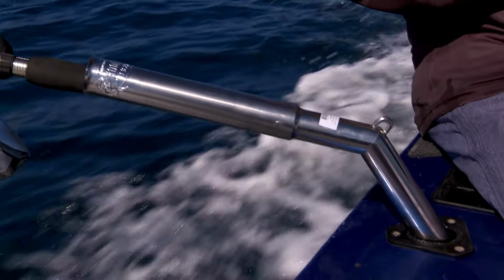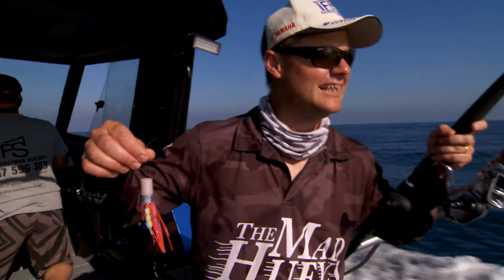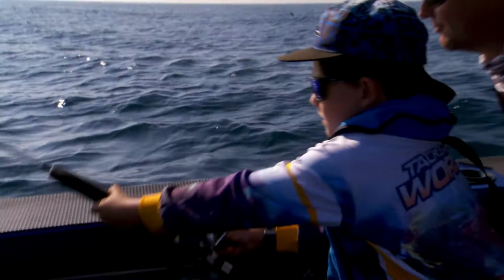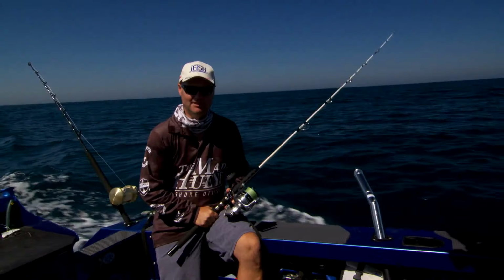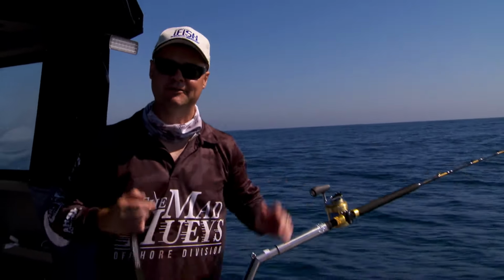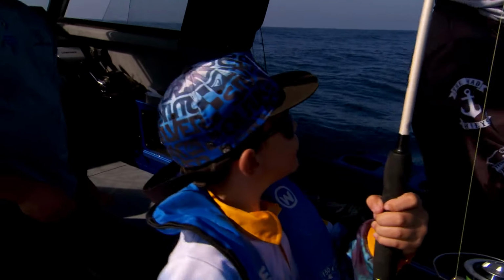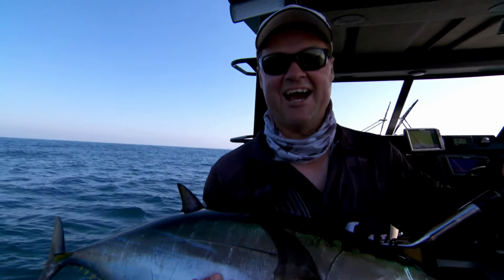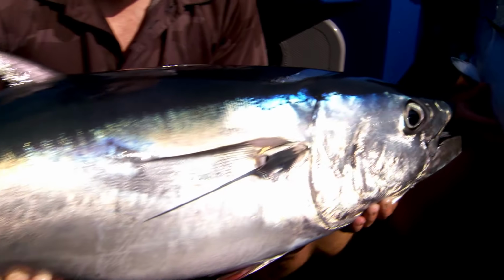IFISH - 9yr old kid teaches Paul to catch Tuna!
Local fishing legend Cade is only 9 years old and MAN - Can he fish!
He guides Paul to a secret bite where the Tuna are going off!